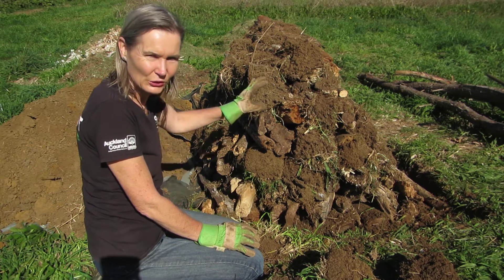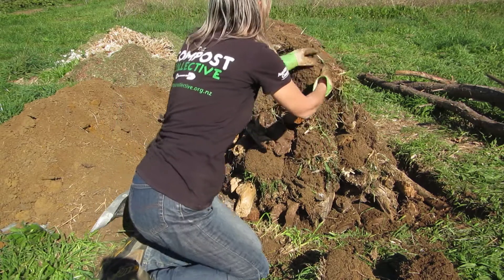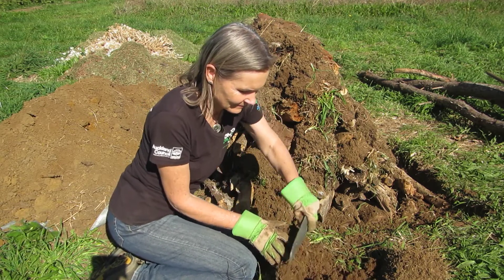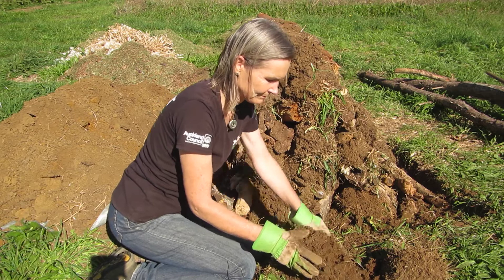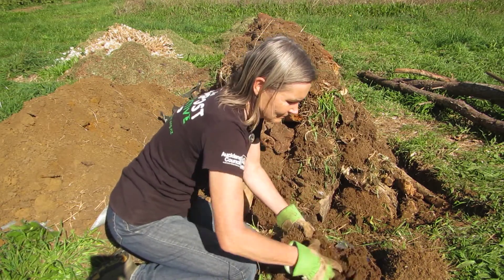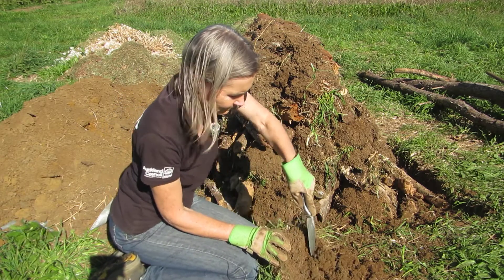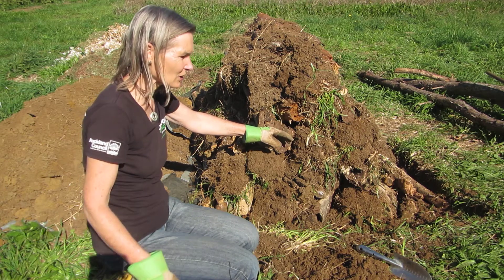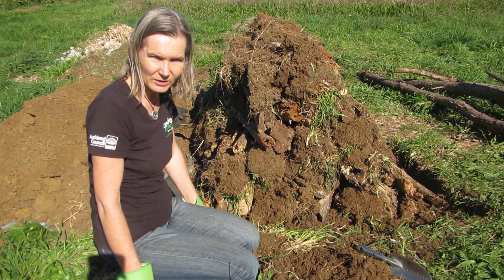Creating a Hugelkultur Raised Garden Bed - Adding Turf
Compost Collective facilitator Jennifer is creating a hugelkultur raised garden bed at her property. In this video she shows us how to add the turf to the bed, once the logs are in place.